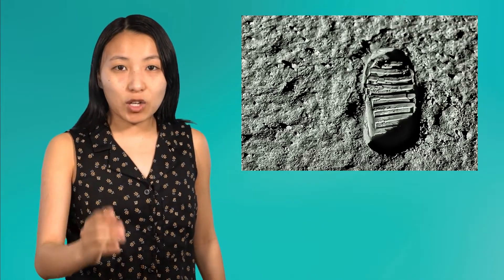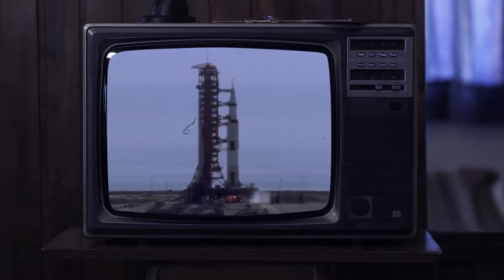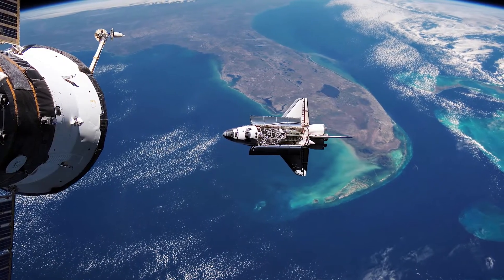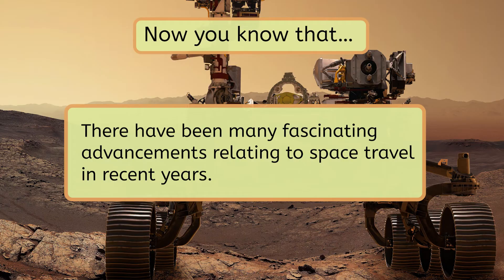From Sputnik to Mars: The Great Space Race - The History of Space Exploration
How has space exploration progressed from the earliest launches to the 21st century? In this middle school science lesson, students will explore the history of space exploration, from the launch of Sputnik to modern Mars missions. This lesson is part of Miacademy’s Astronomy course.